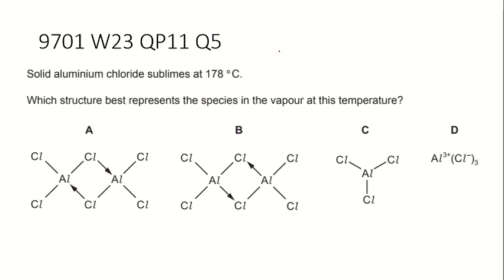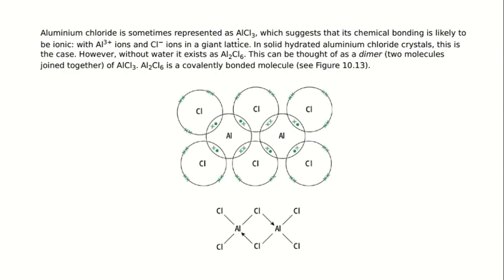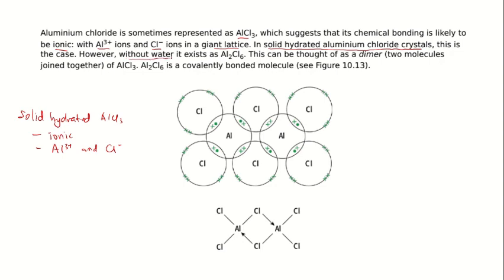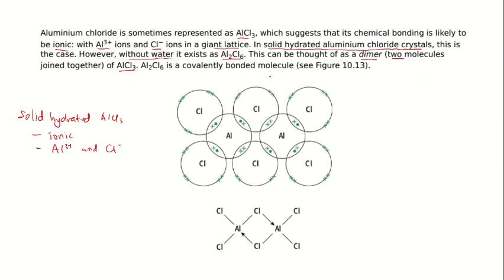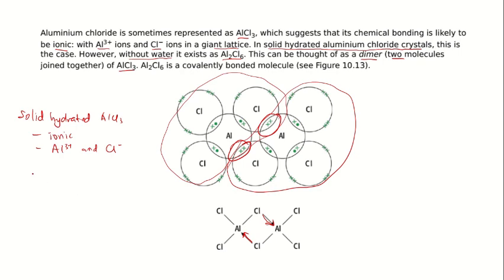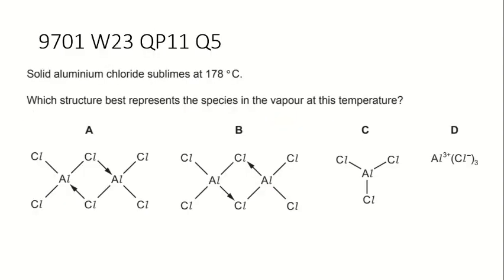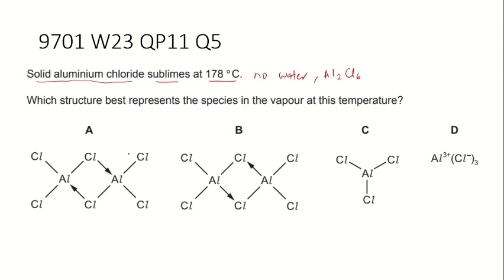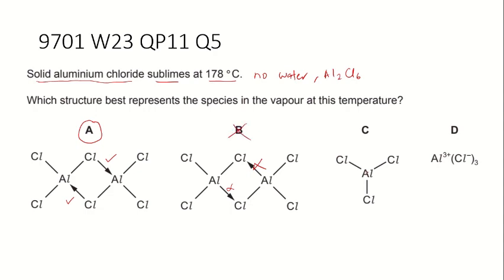9701 W23 QP11 Q5 Cambridge International AS Level Chemistry 9701/11/O/N/23/Q5 Paper 11 Question 5